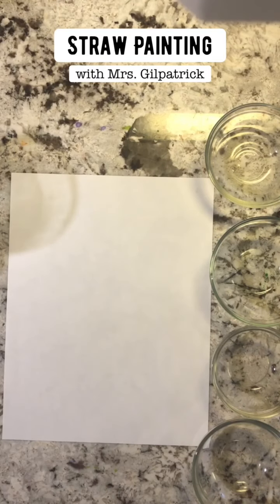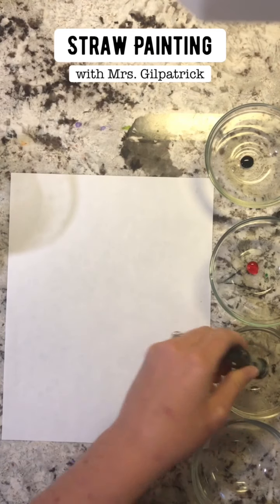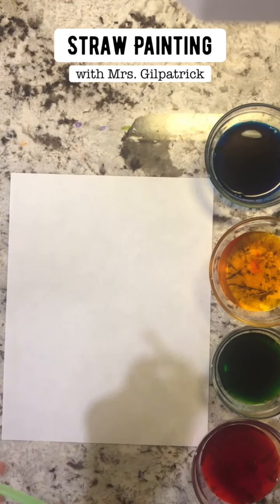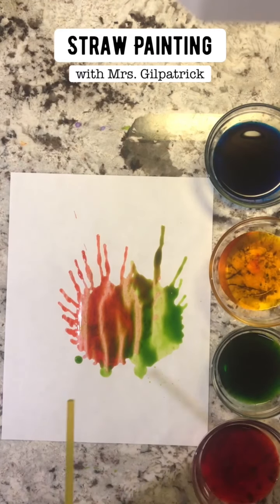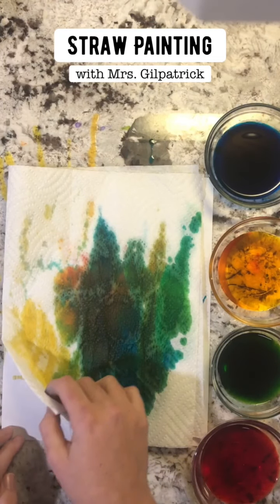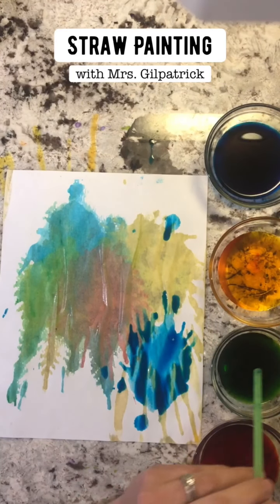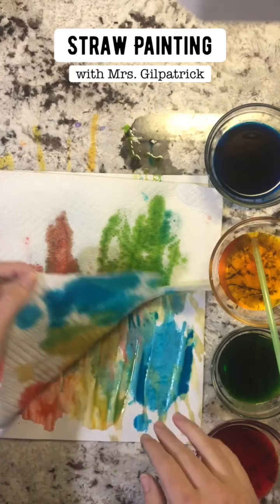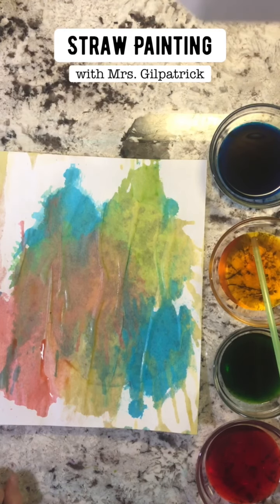Straw Painting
Resources needed: straw, food coloring, water, paper.